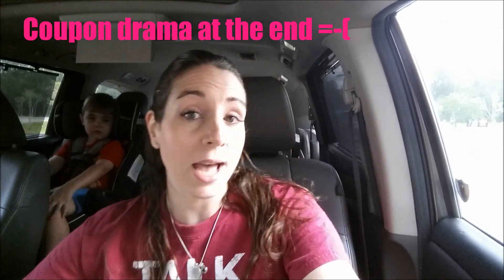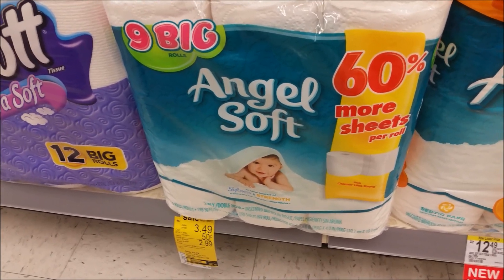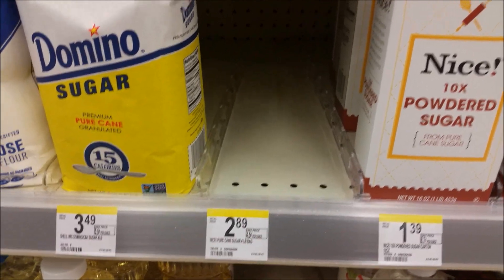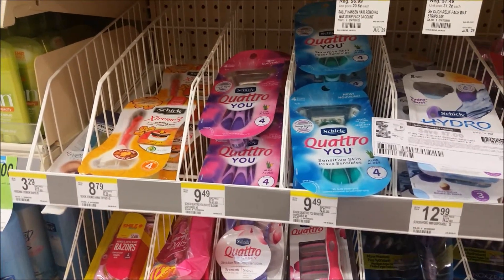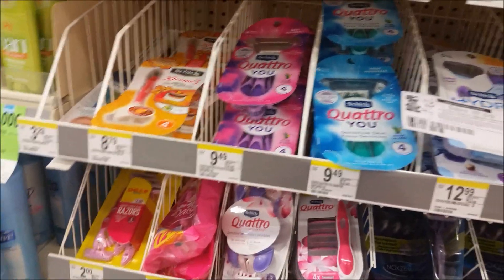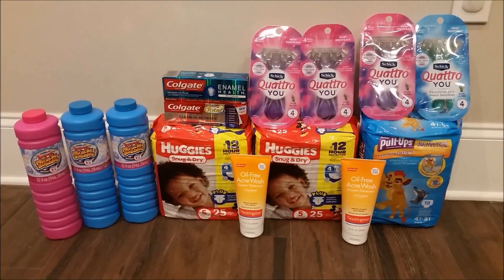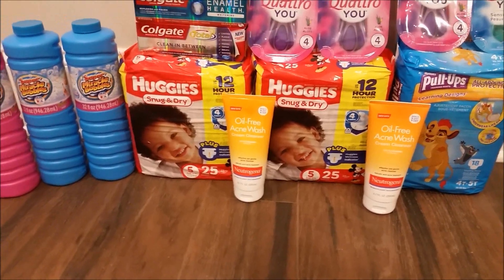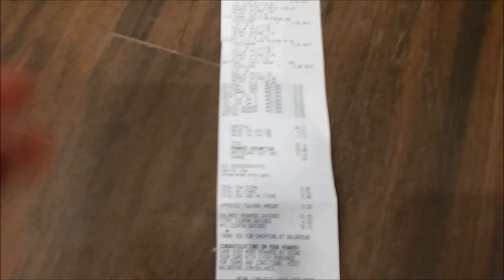WALGREENS IN STORE COUPONING 7/2/17-7/8/17! MONEYMAKER TOOTHPASTE/FREE RAZORS & COUPON DRAMA?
WOW, still in shock on how I was treated today at Wags.  Share your own personal experiences below!